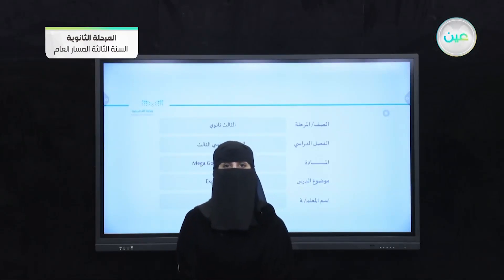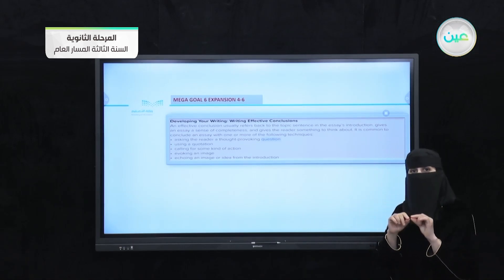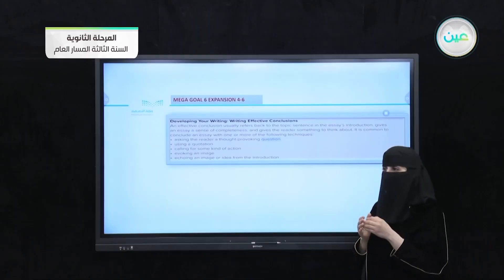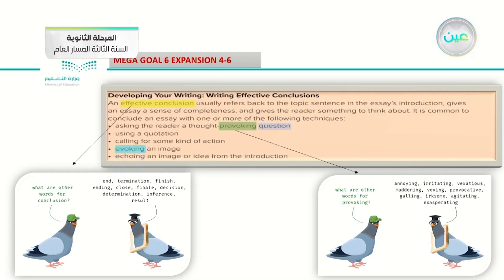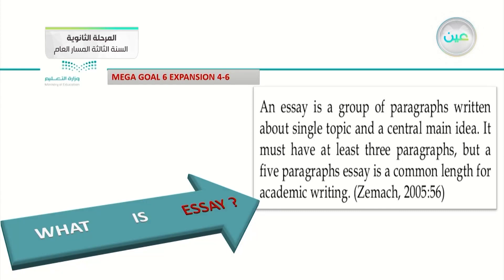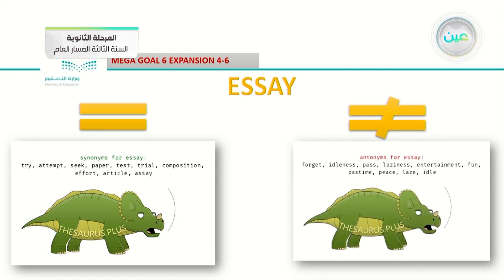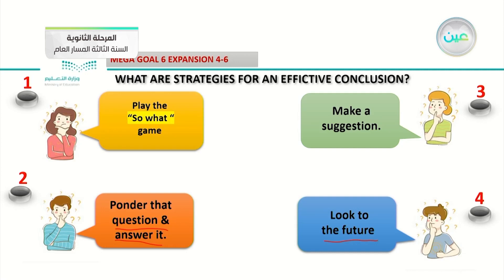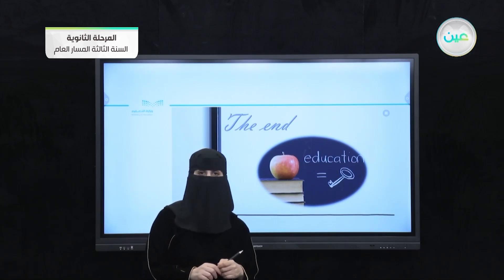Expansion 4-6 - اللغة الإنجليزية 3 (3-3) - المرحلة الثانوية – السنة الثالثة المسار العام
الحصة الثالثة - الثلاثاء - الأسبوع الحادي عشر - المرحلة الثانوية – السنة الثالثة المسار العام